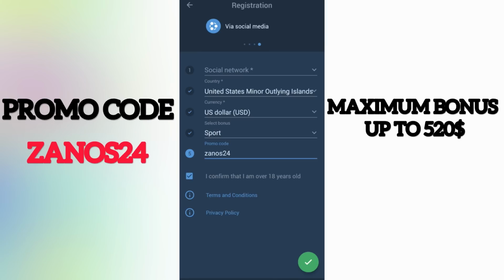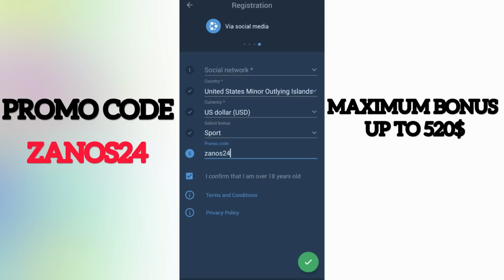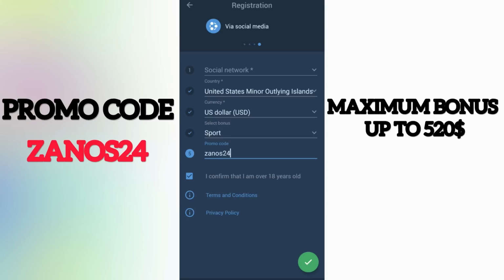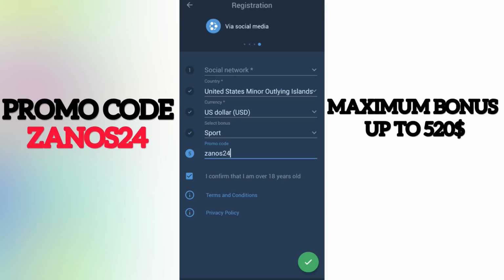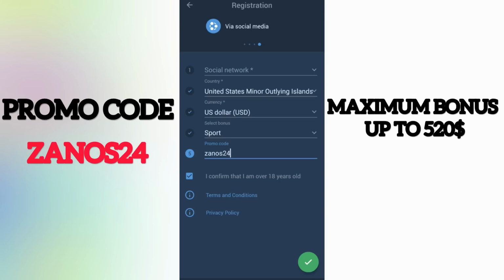PROMO CODE 1XBET - ZANOS24 - USE FOR REGISTRATION . BONUS UP TO 520$ . FREE PROMO CODE 1XBET 2023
💵PROMO CODE 1XBET: zanos24